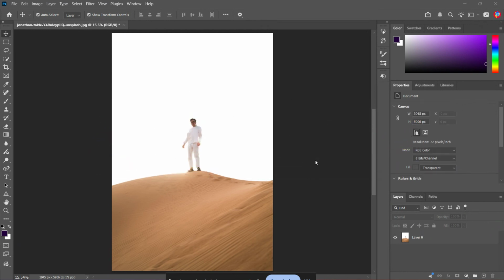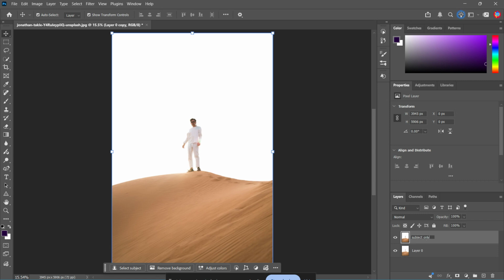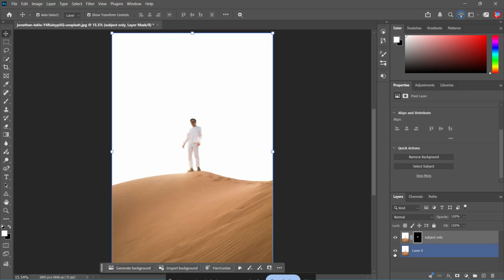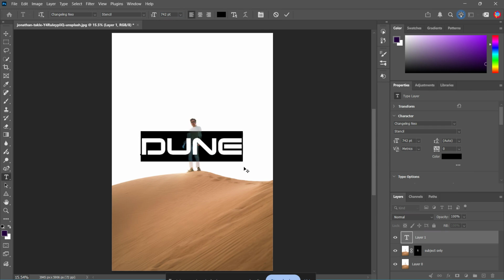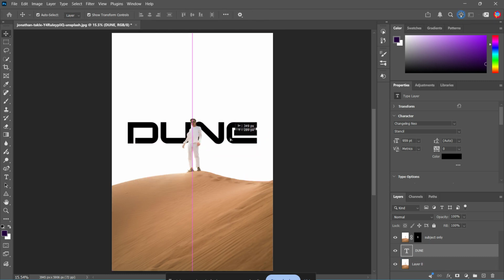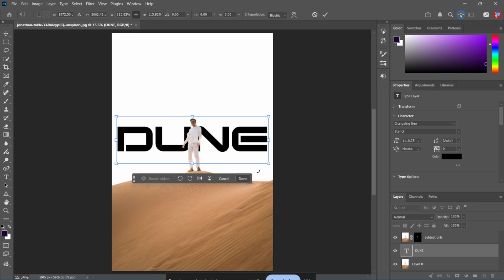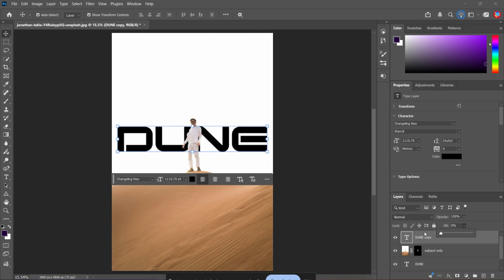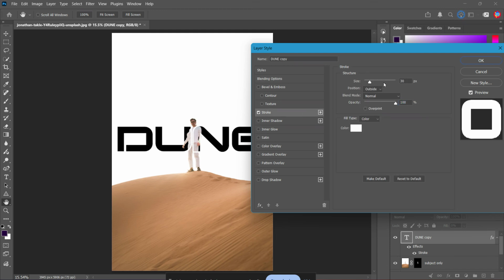How To Put Text Behind A Person In Photoshop (Easy Guide)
Learn how to put text behind a person in Photoshop using an easy layer-order trick, subject cutout, and a pro wrapped-text effect for clean, professional designs.
This tutorial is perfect for thumbnails, posters, and social media graphics when you want text to sit behind the subject.

🕚Timestamps:
00:00 Intro
00:22 Duplicate And Isolate The Subject
01:08 Add And Position Your Text
01:54 Fine-Tune The Placement
02:23 Pro Tip: The Wrapped Text Trick
03:18 Final Tips And Outro

✍️What You'll Learn In This Video:
• How To Put Text Behind A Person In Photoshop
• How To Duplicate And Isolate A Subject With Remove Background
• How To Add And Position Text Between Photoshop Layers
• How To Create A Seamless Behind-The-Subject Text Effect
• How To Use The Wrapped Text Trick For A Professional Look
• How To Use Stroke And Fill For Layered Text Designs

💡Pro Tips:
• Use a bold font so the text stays readable behind the subject.
• Keep your layer order correct: background, text, then subject.
• Use Fill instead of Opacity when hiding the solid text layer.
• Add a thin stroke to make the top text outline pop.
• Try different placements for a more natural cut-through effect.
• Great for thumbnails, posters, and promo graphics.